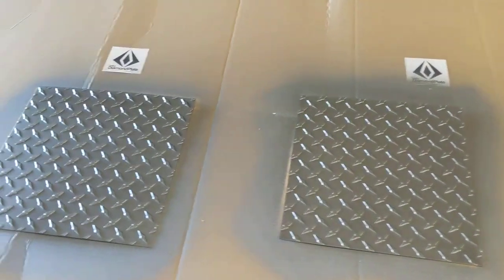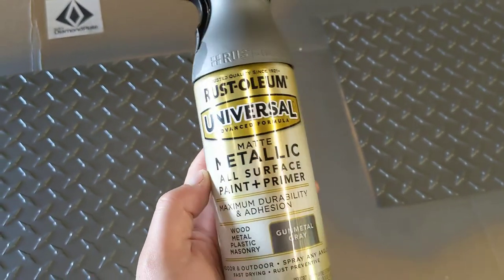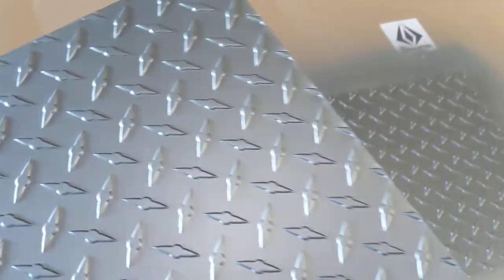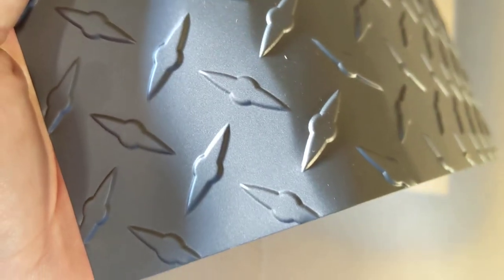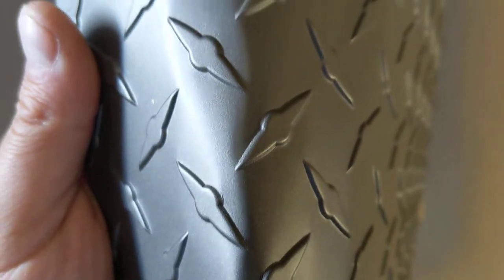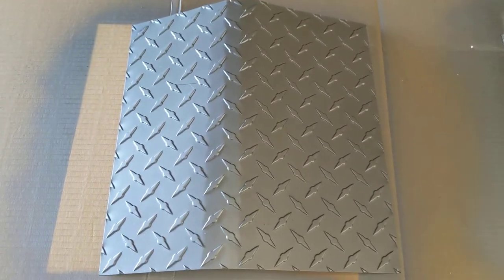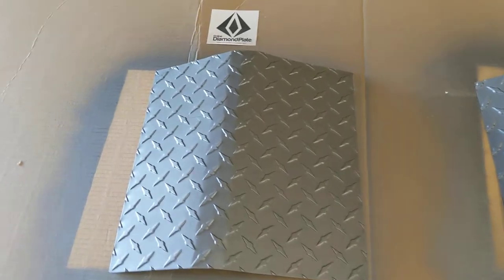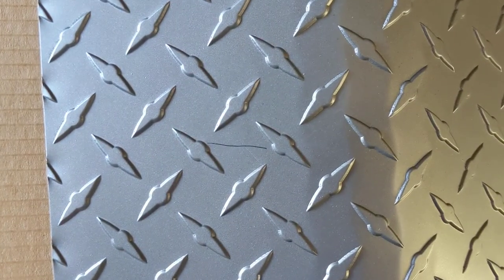Testing the durability of spray painting aluminum diamond plate sheets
In this video Online Diamond Plate tests the effectiveness of RUST-OLEUM Universal Gunmetal Gray spray paint.  Spray painted polished and black diamond plate sheets from Online Diamond Plate are tested for durability and overall effectiveness.  We first test the durability of the spay paint applied to the aluminum diamond plate by bending the painted sheets to test for cracking and flaking.  During this test no obvious cracking or flaking was noticed.   Next a scratch test was performed using a key to scratch the spray painted diamond plate.  The key was able to scratch through the spray paint on both the polished chrome and black diamond plate, but scratch on the black diamond plate was less noticeable with the gray spray paint.  Overall the spray paint seemed to work well on both the polished and black diamond plate sheets.